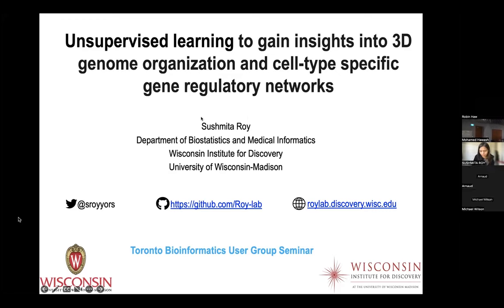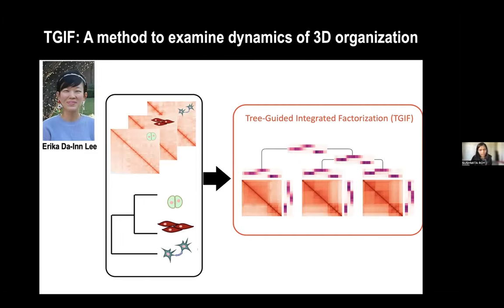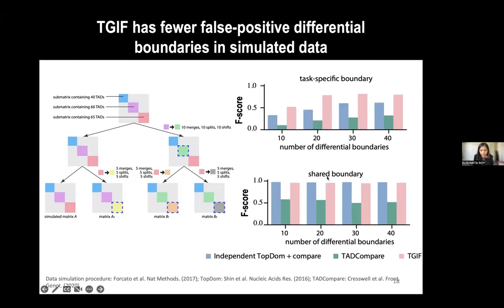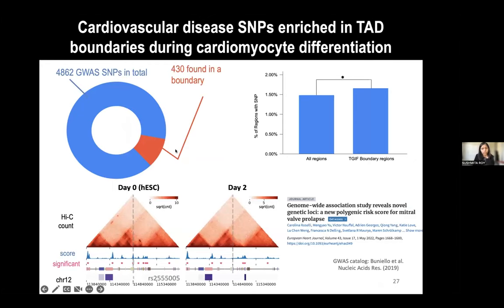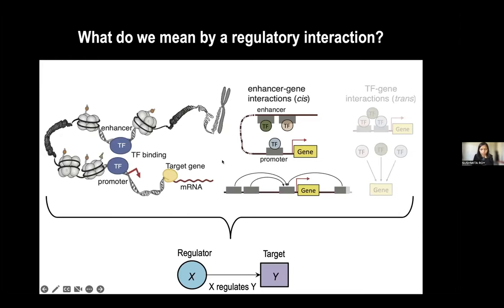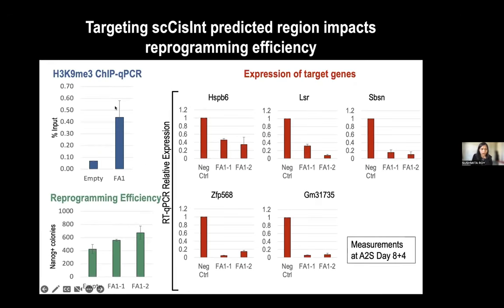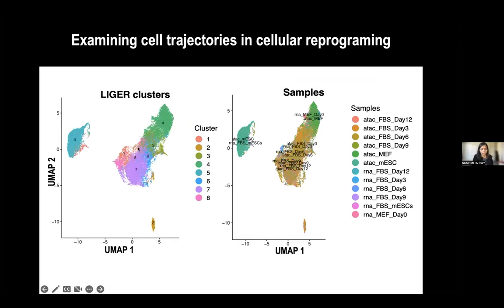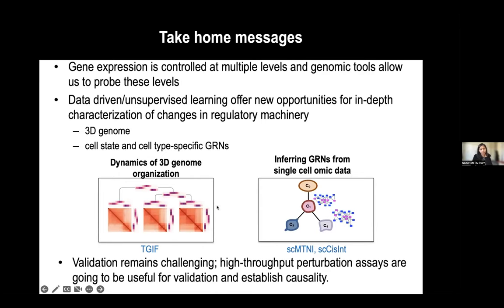Sushmita Roy - TorBUG Talk - March 29, 2023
Unsupervised learning to gain insights into 3D genome organization and cell-type specific gene regulatory networks.